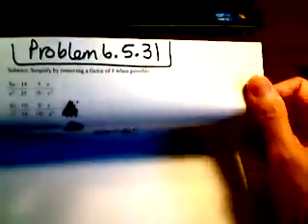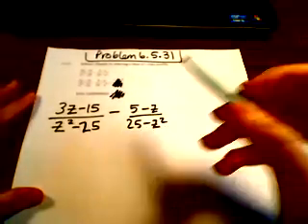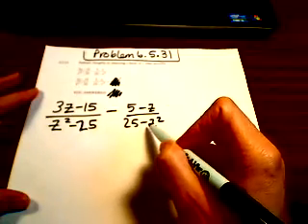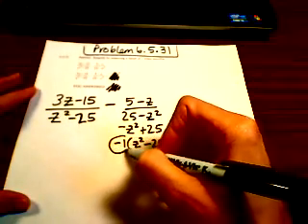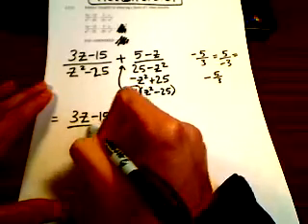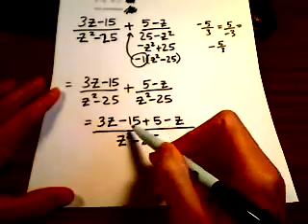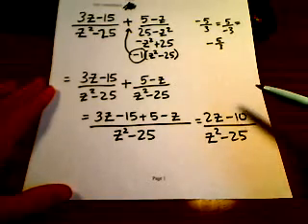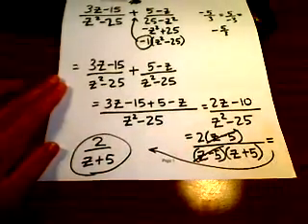Subtract rational expressions